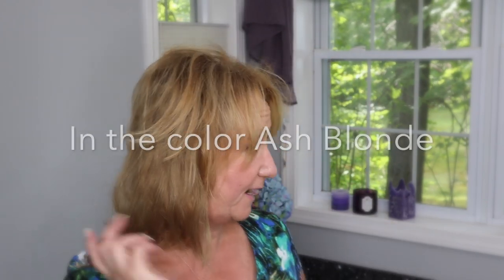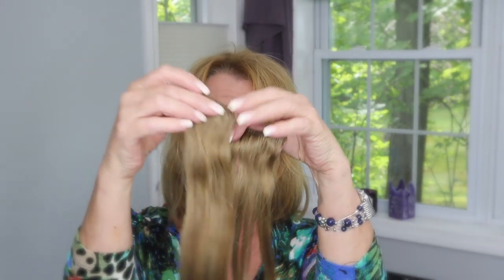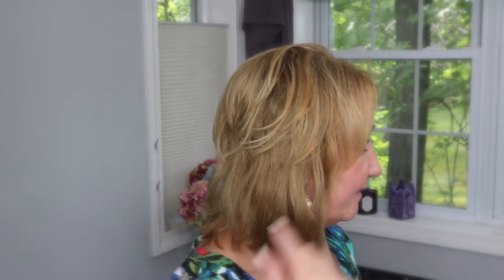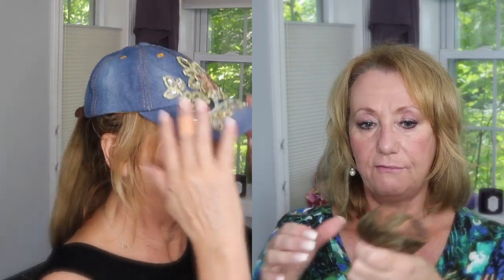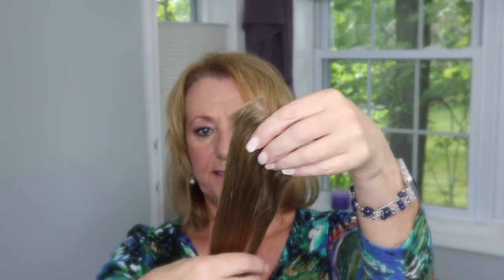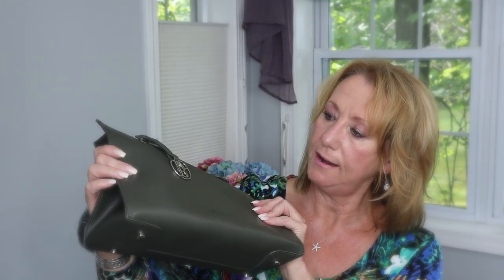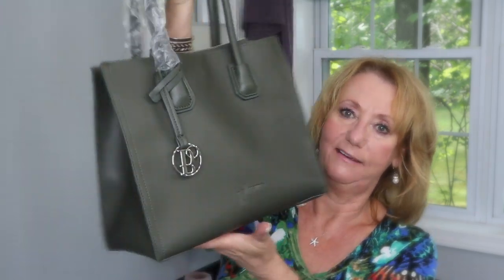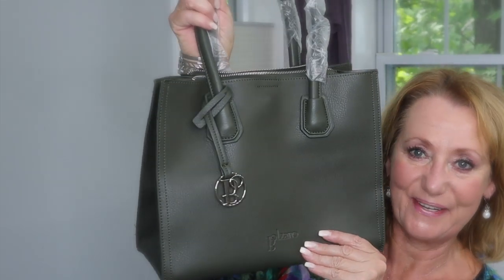My First Time Wearing Hair Extensions | Bolzano Handbag | Monika's Beauty & Lifestyle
Hair Extensions and a new Bolzano Bag.  Timestamps below- watch me remove my new extensions at the end of this video.
Irresistible Me Clip In Hair Extensions which we were sent to me for review back in April. I received a full set of 16 inch long clip ons, 100 grams in Ash Blonde # 10 , which was 7 pieces in total. I cut a few and left some long. Use code GET20OFF
For some extension styling tips-

I also share a new Bolzano Handbag, necklace and two bracelets that were also sent to me in exchange for a review.  I think getting new handbags is an awesome subscription service to have and you can't beat the price.
Time Stamps
Extensions:
0000- 05:08- Extensions
05:08-8:39 Bolzano Bag
8:40 -  Watch me remove my extensions
Ulta- Soap & Glory - Kick Ass All Day Foundation #5
Walgreens - Soap & Glory Kick Ass All Day Foundation
Maybelline Color Sensational Lipstick, Romantic Rose
Viseart Theory Amethyst

👠 Products Mentioned 👠
MONIKAGIFT
* IrresistibleMe hair extensions Use code GET20OFF

Wearing Hair Extensions | Bolzano Handbag | Monika's Beauty & Lifestyle

I use MagicLinks for a lot of my ready-to-shop product links.